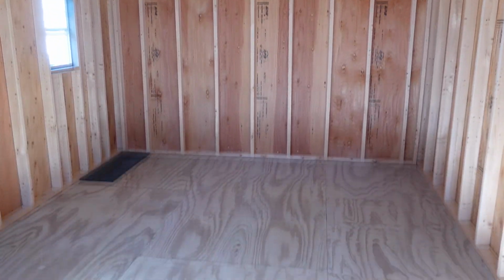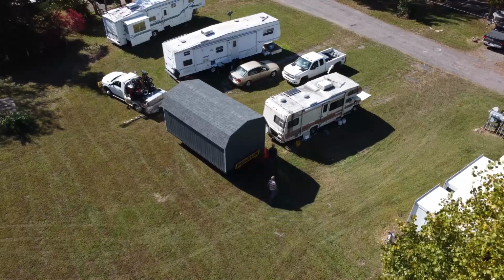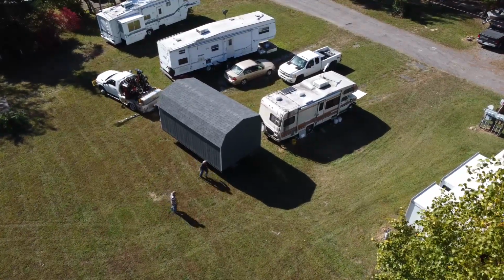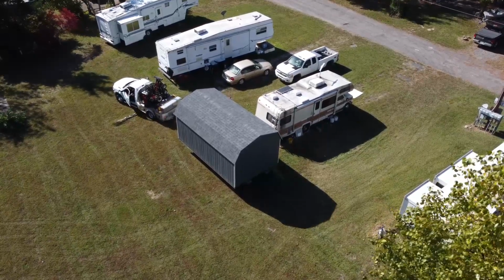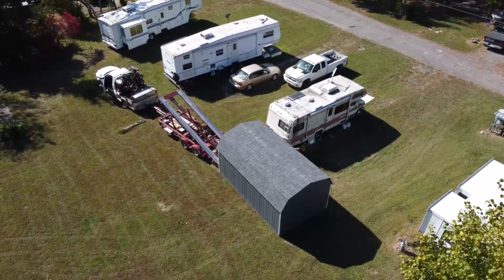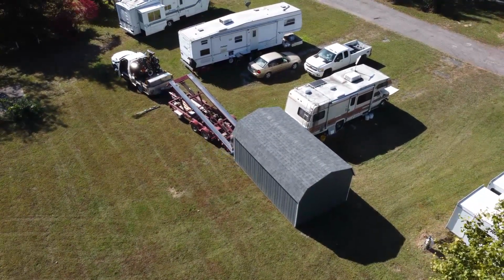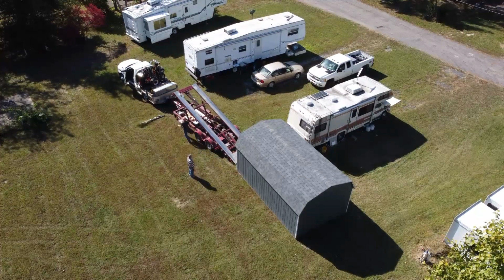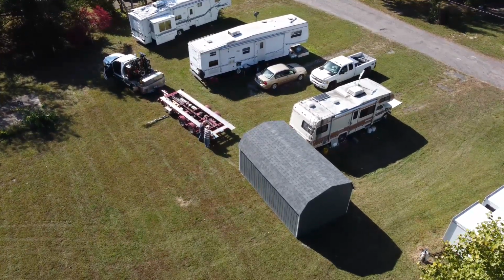Is This The fastest 12 X 20 Dutch / Amish Shed Delivery or what? 13 Minutes!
I bought a new shed! It's amazing how fast it was dropped off. I hope you enjoy the video. I am starting over with a bunch of things to keep life interesting.

Where I bought it.